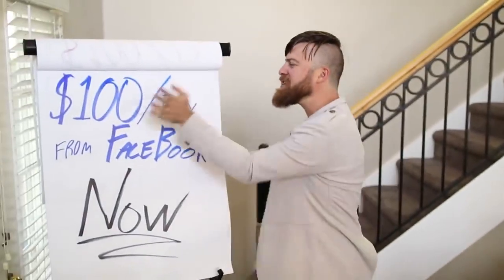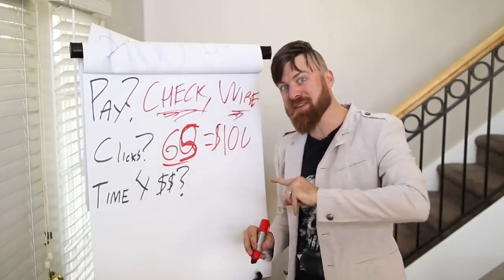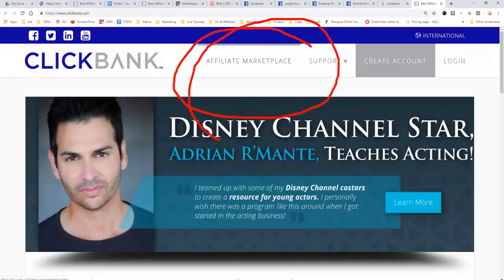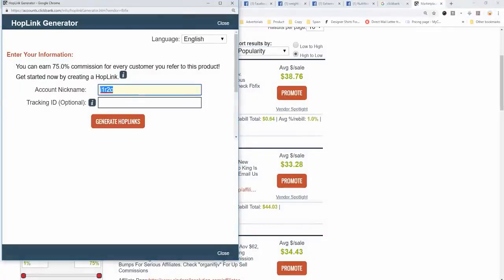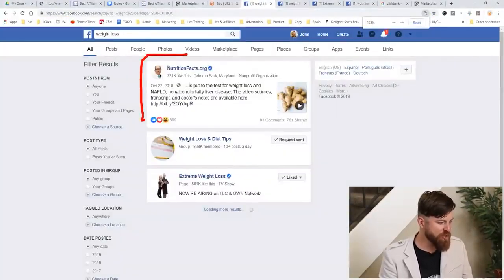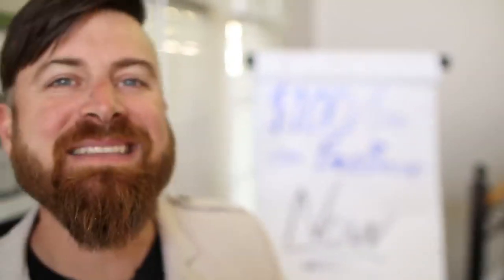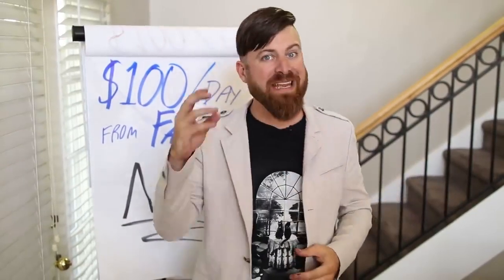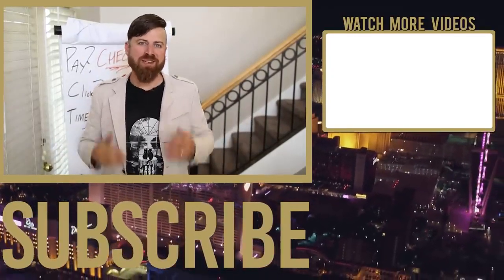How to Make $100 Per Day From Facebook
Make $100 Per Day From Facebook With This 1 Trick:

Are you looking for a way to make some extra cash online? Look no further than Facebook! In this video, we'll show you how to make $100 per day from Facebook, step-by-step.

First, we'll cover the basics of Facebook and how it works.

We'll also share tips and tricks for optimizing your Facebook account for maximum visibility and engagement, as well as strategies for creating content that resonates with your audience.

Additionally, we'll discuss the importance of building a strong personal brand and how to leverage it to attract sponsorships and collaborations.

Whether you're a seasoned Facebook user or just getting started, this video has everything you need to know to start making $100 per day from the platform. So grab a notebook and pen, and let's get started!